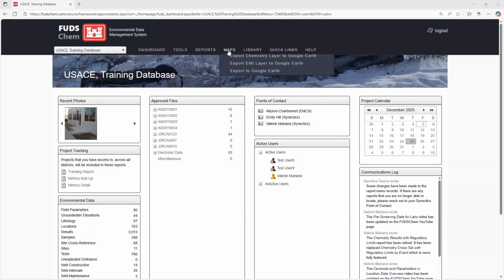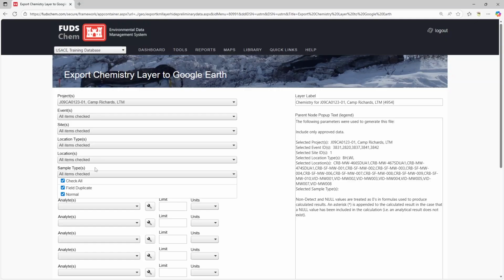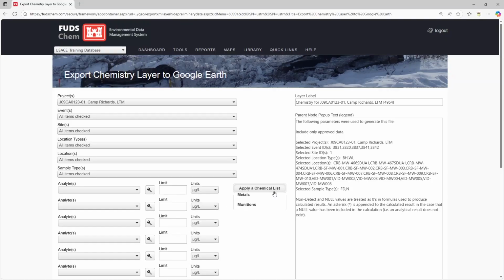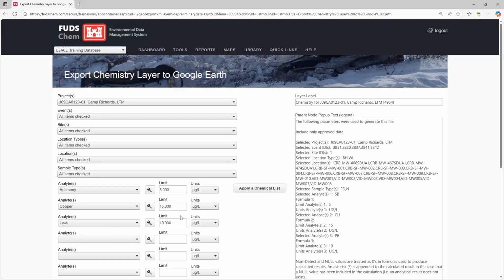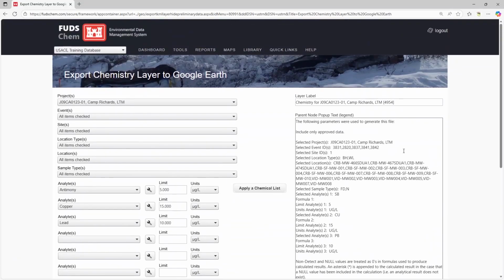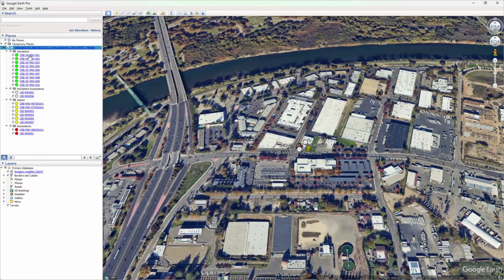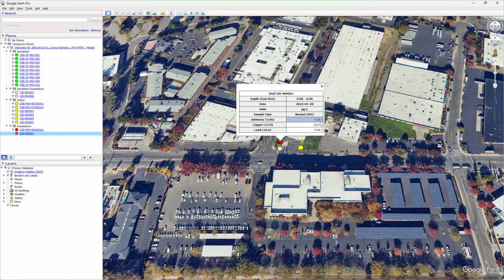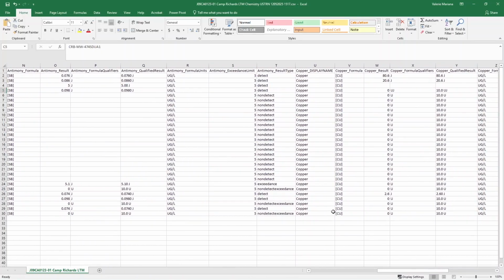Exporting Chemistry Data to Google Earth - FUDSChem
This video goes over how to export chemistry data to Google Earth from FUDSChem.